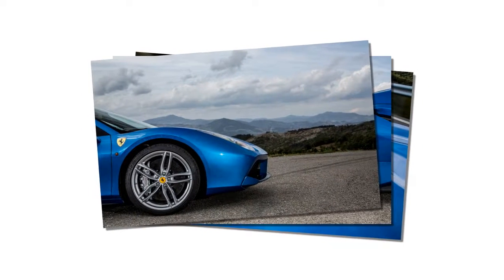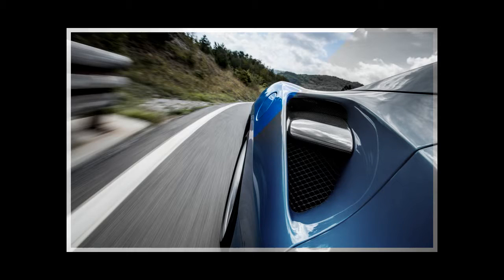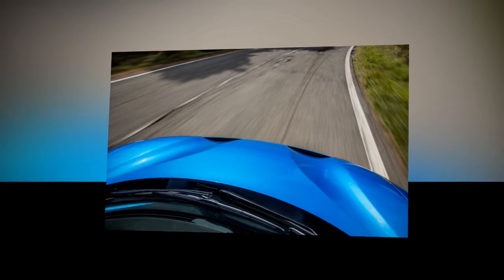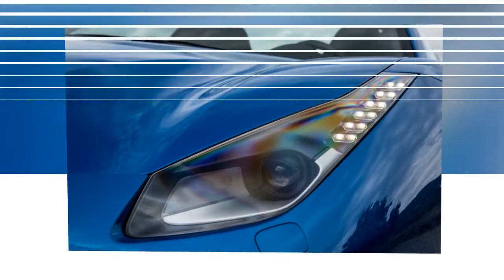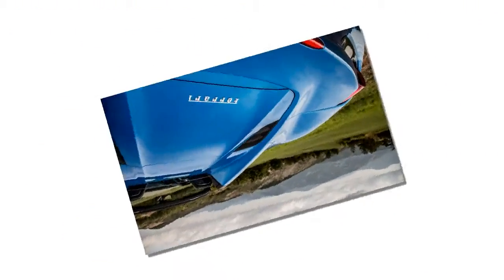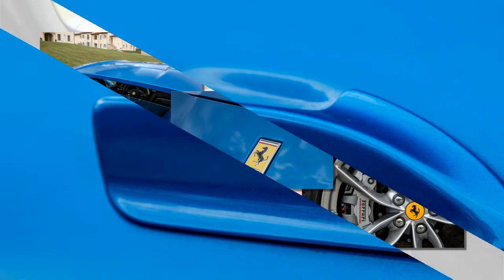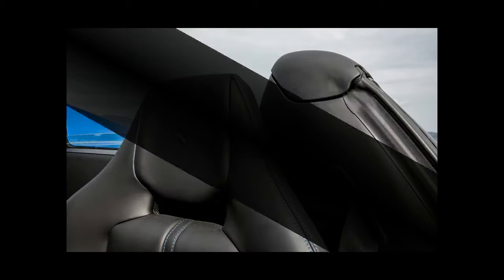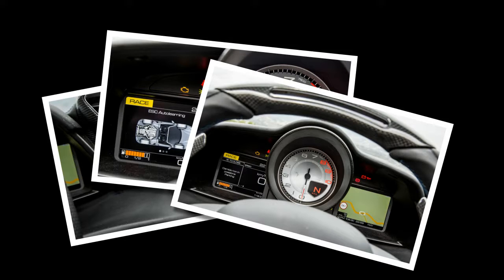Ferrari 488GTB Review